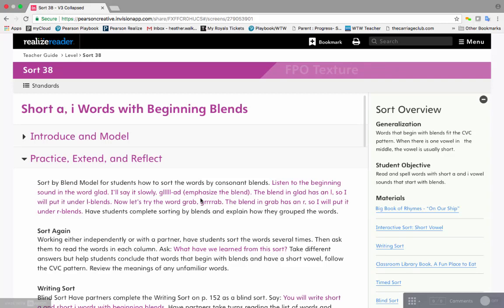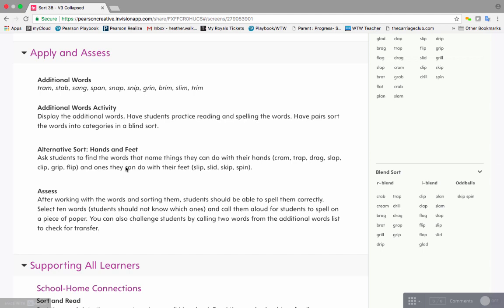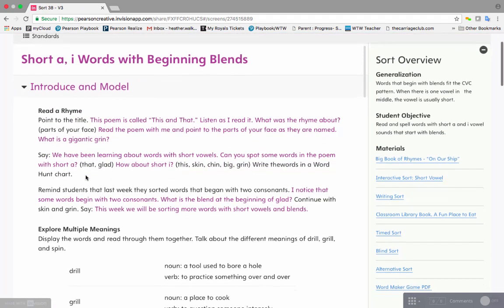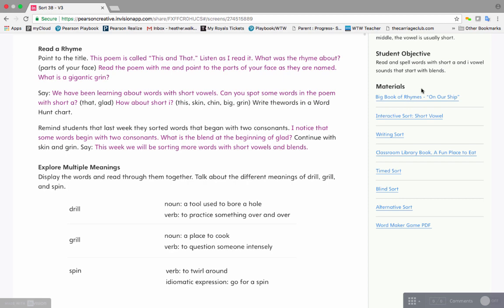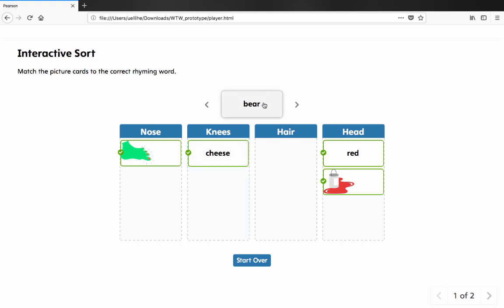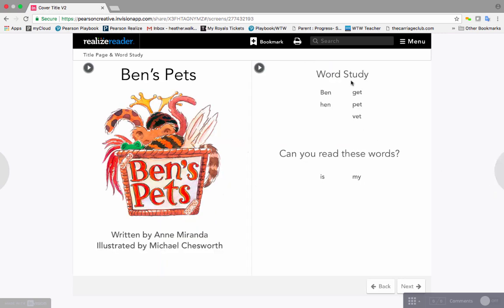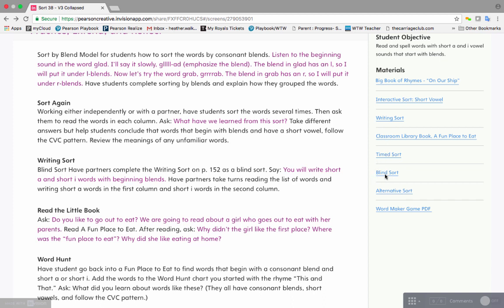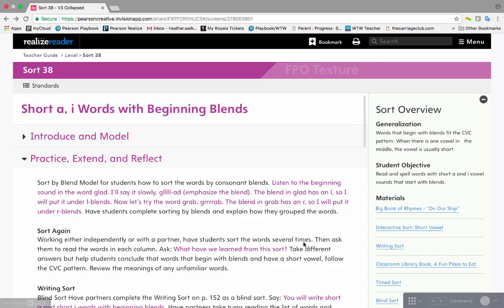Words Their Way Classroom Digital Demo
Watch a quick demo of Words Their Way Classroom!